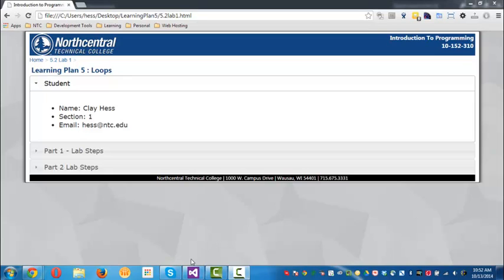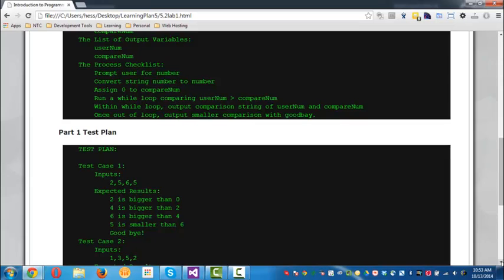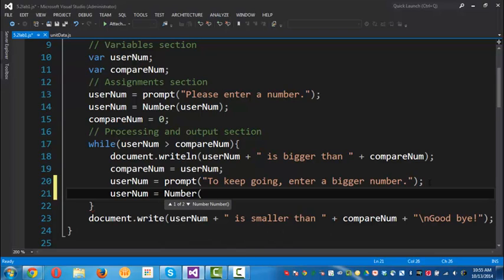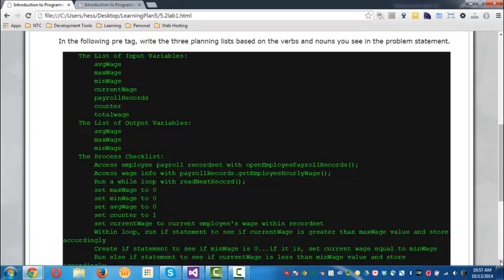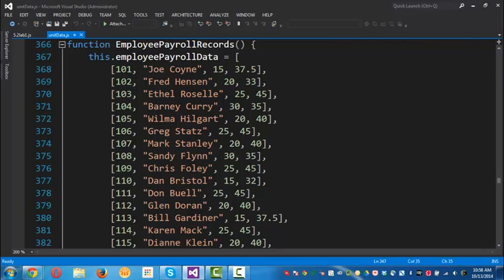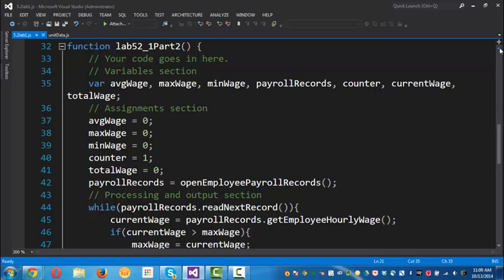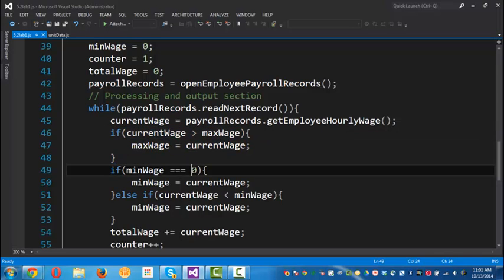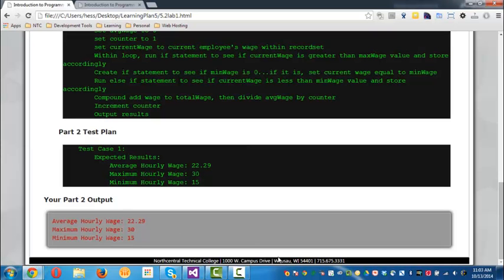LP5 5 2 Lab 1